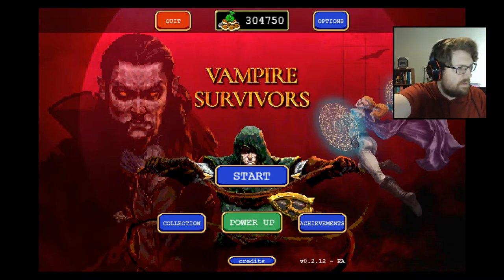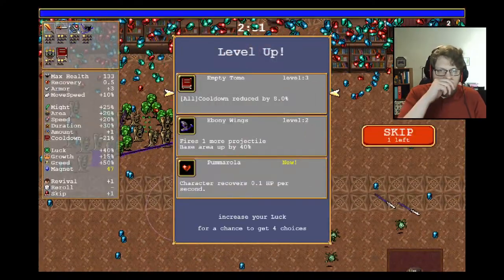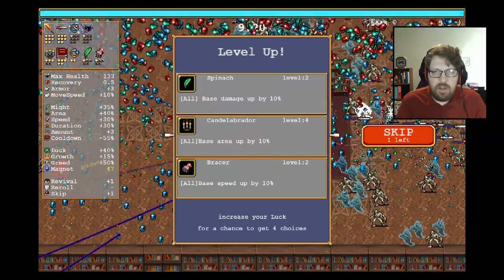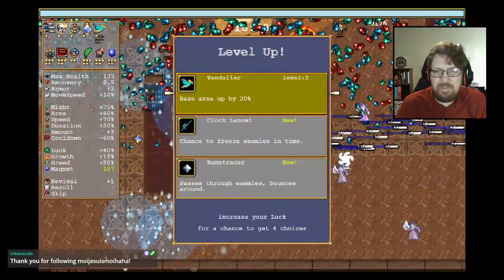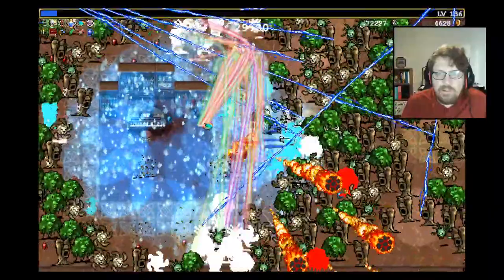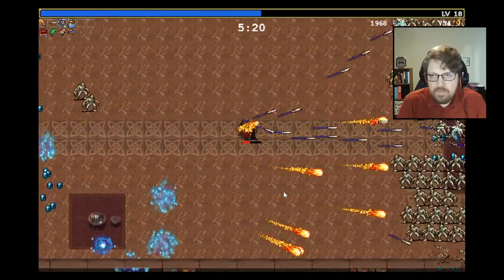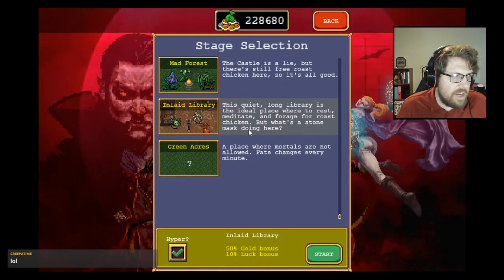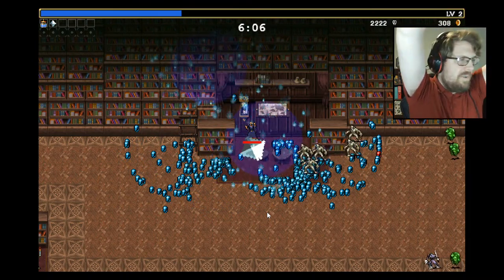High Score Kill Guide for the Library | Vampire Survivors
So, you want to get onto the Vampire Survivors leaderboard? Here are my tips for the Library high kill run!